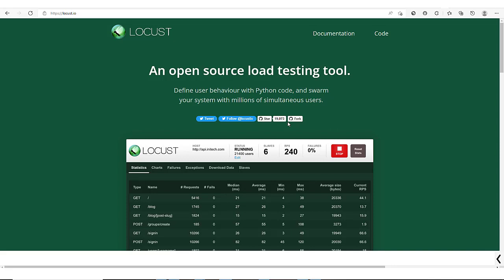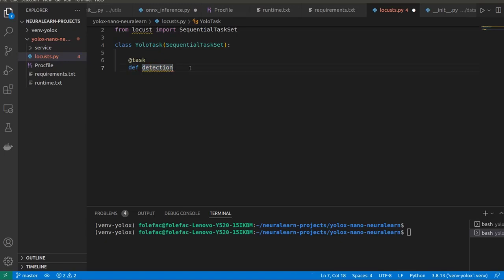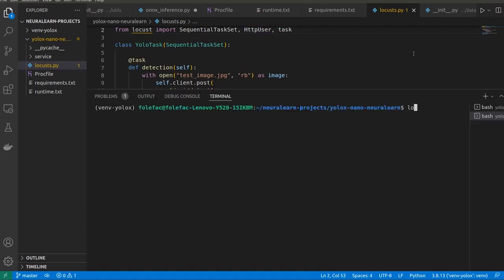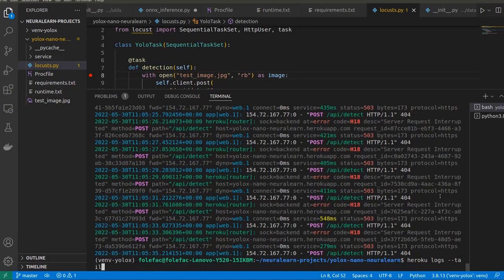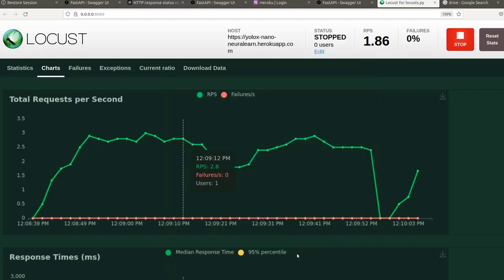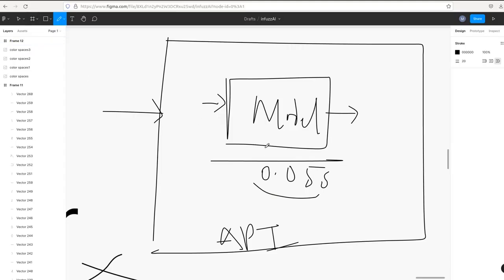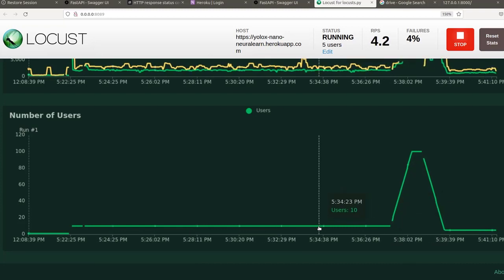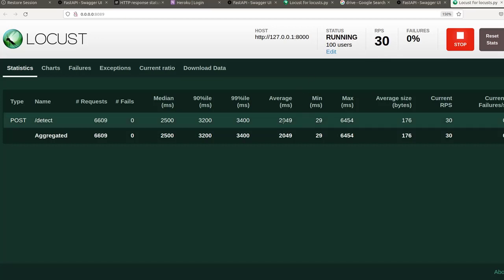Load Testing YOLOX API deployed on the cloud and powered by FastAPI using Locust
Deep Learning Practice today has come a long way. Today it becomes inevitable to apply Machine Learning without taking into consDeep Learning Practice today has come a long way. Today it becomes inevitable to apply Machine Learning without taking into consideration MLOps (Machine Learning Operations). In this course we shall load test the FastAPI object detection App which we deployed previously.